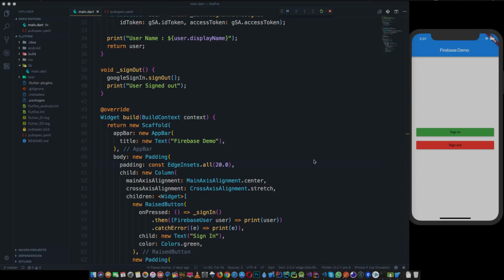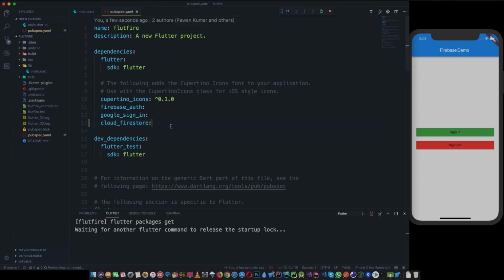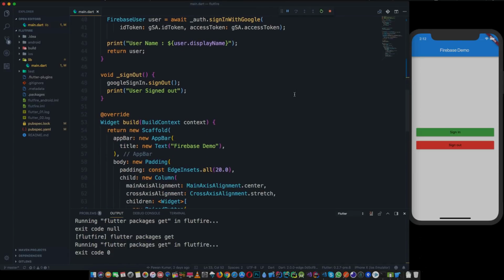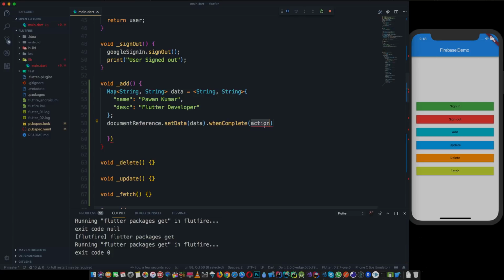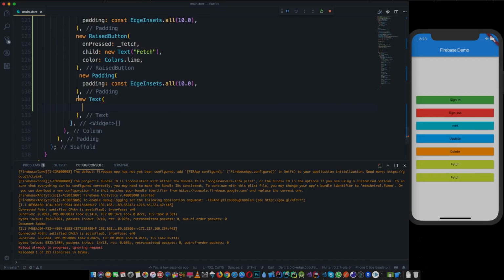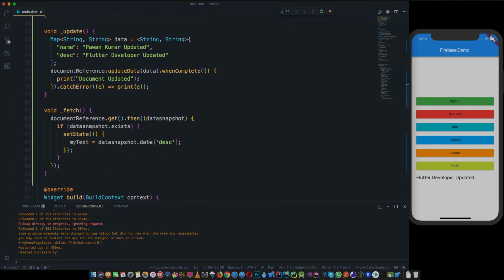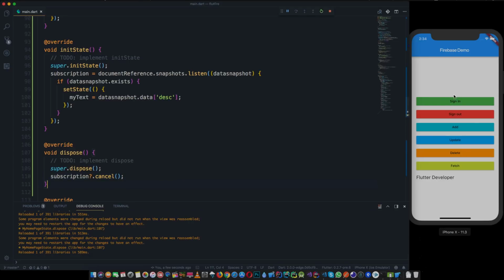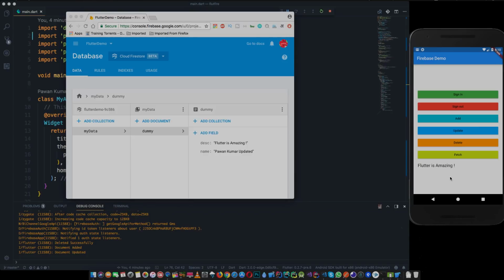Flutter: CRUD Firebase Cloud Firestore Database | Realtime | Go Serverless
In this example, we’ll learn how can we use firebase database using cloud firestore. We will perform all the CRUD Operations(i.e Create, Read, Update and Delete) . We will also update realtime changes in the app. We will also see how to use firebase console.